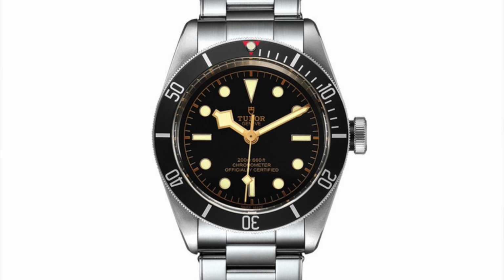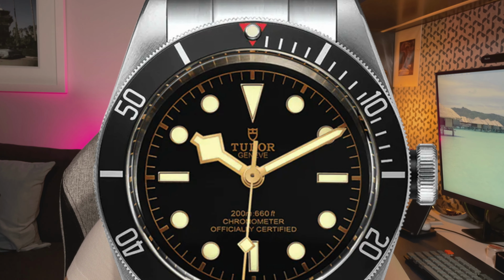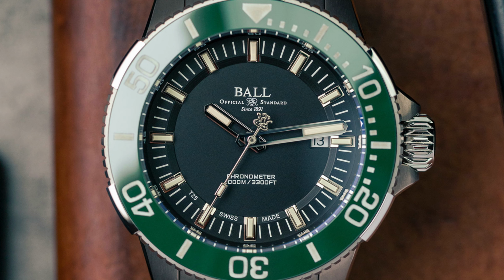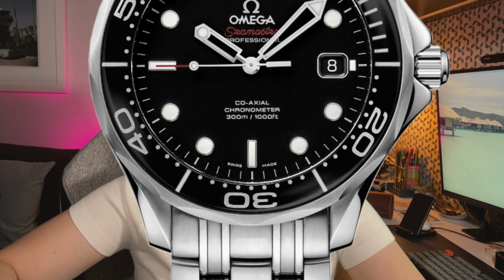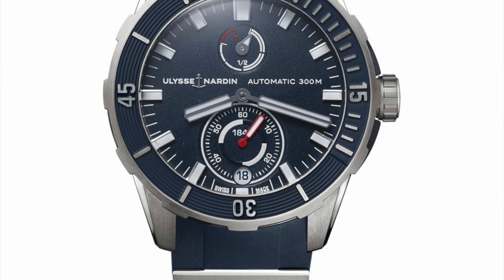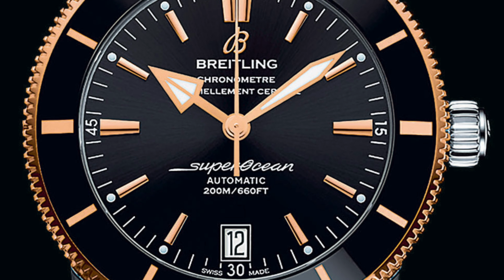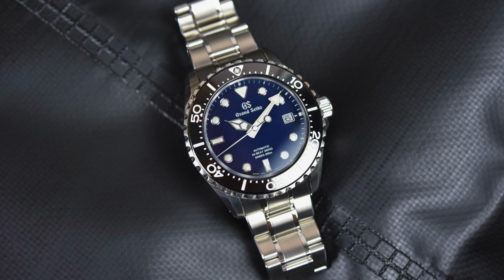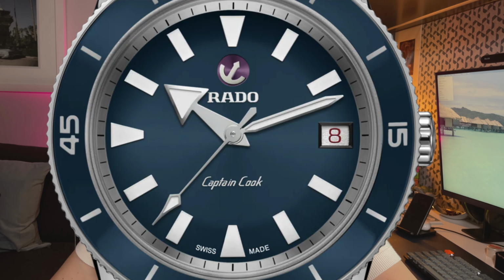The (almost) ultimate Dive Watch Collection - Part 4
In part 4 of our (almost) ultimate dive watch collection series I go through my list for dive watches priced from $5000AUD to $20000AUD.

Thanks as always for watching, Jess x

S H O P - AUSSIE WRIST WATCH

CHAPTERS
00:00 Introduction
01:48 Tudor BB
03:07 Norqain
03:28 Ming
05:08 Ball
06:15 Rolex Submariner
08:24 Glashutte
10:09 Omega Seamaster Diver 300M
11:37 IWC Aquatimer
12:48 Ulysse Nardin
14:19 Breitling Superocean Heritage
16:19 Bremont Supermarine
17:45 Grand Seiko
18:41 Tudor Pelagos
19:41 Rado Captain Cook

W A T C H E S
Part 1
Under $1000
Seiko Prospex SRPH15 $800
Baltic Aquascaphe $1000
Tissot Seastar 1000 Powermatic 80 $840
Citizen Pro Master Dive $510
Bulova $870
Orient $390
Luminox Navy Seal $500

Part 2
Over $1000 upto $3000
Casio G-Shock Frogman GWF1000-1 $1000
Doxa Sub 200 Aquamarine $1450
Zodiac Super Sea Wolf Prod-Diver Titanium $1700
Squale Militaire 500 meter Diver $1500
Hamilton Khaki Navy Scuba Auto 43mm $1400
Yema Superman Heritage $1700
Mido Ocean Star Tribute $1450
Alpina Seastrong Diver 300 $1900
Formex Reef $2500
Ocean Crawler Core Diver $1500
Smith and Bradley Atlantis Blackfish Automatic $1500
Christopher Ward C60 Trident Pro 600 $1600
Longines Hydroconquest $2500
Monta Oceanking $3000

Part 3
Over $3000 upto $5000
Oris Aquis New York Harbor Limited Edition $3900
Laventure Sous-Marine $3500
MontBlanc 1858 Iced Sea $4600
Tag Heuer Aquaracer Professional 300 $4280
Bell & Ross $4400

Part 4
From $5,000 to $20000
Tudor Black Bay $5600
Norqain Neverest $5300
Ming 18.8 H41 $5000
Ball Engineer Hydrocarbon Deepquest Ceramic $5800
Rolex Submariner $14000
Glashutte Original SeaQ $14000
Omega Seamaster Diver 300M $10000
IWC Aquatimer $9500
Ulysse Nardin Diver Chronometer $11500
Breitling Superocean Heritage $13500
Bremont Supermarine S2000 $8500
Grand Seiko SBGH289 $10000
Tudor Pelagos $6900
Rado Captain Cook $5000